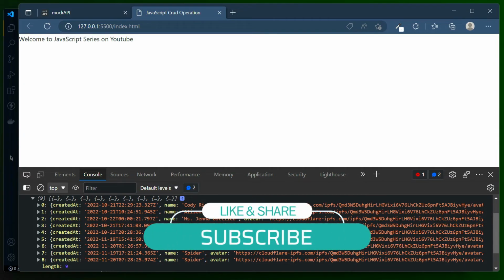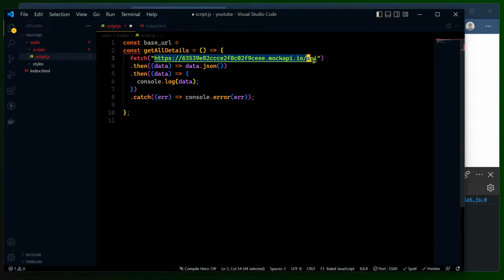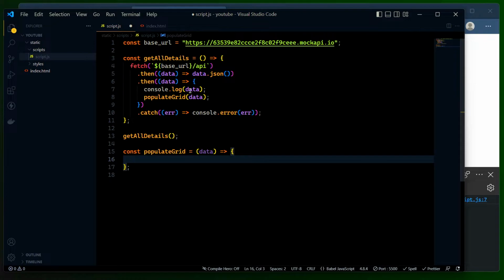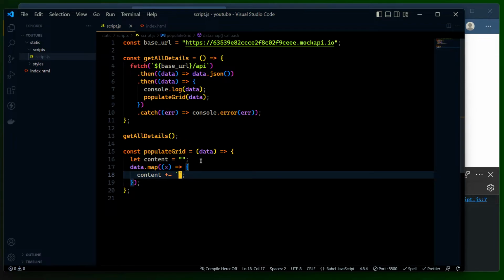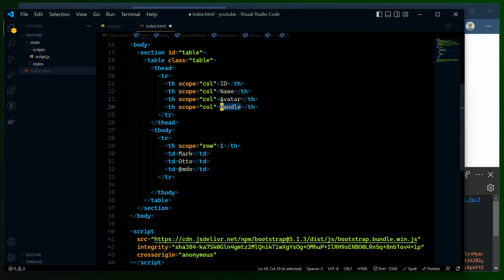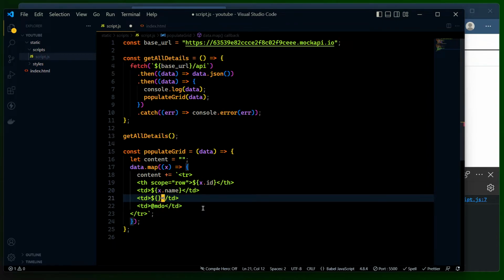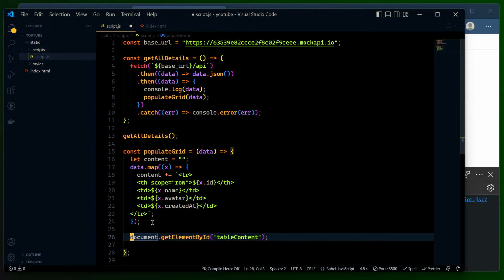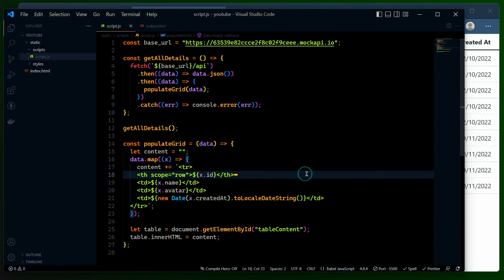CRUD in JavaScript: How to Populate HTTP Response to Screen | Part 1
In today's video, we'll be covering how to populate HTTP responses to screen. We'll be using the CRUD (Create, Read, Update, Delete) model to create, read, update and delete a user.

HTTP response manipulation can be a difficult topic to understand, but we're going to make it as easy as possible by covering the basics of CRUD in JavaScript. By the end of this video, you'll have learned how to populate HTTP responses to screen in a simple and practical way.

This video is a part of the CRUD in JavaScript Series. Especially in this video we will discuss populating the HTTP response in the Bootstrap table and populating images in the grid.